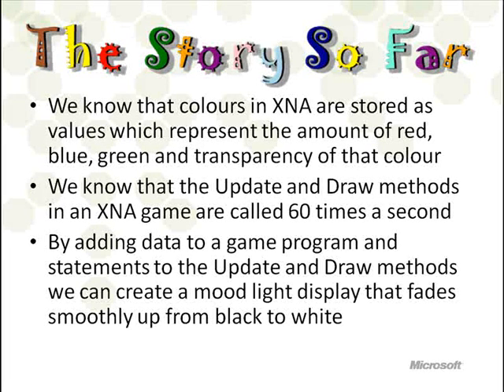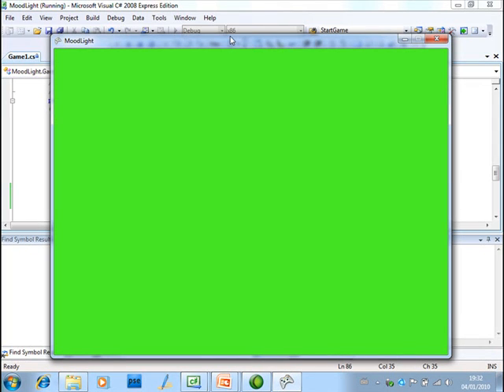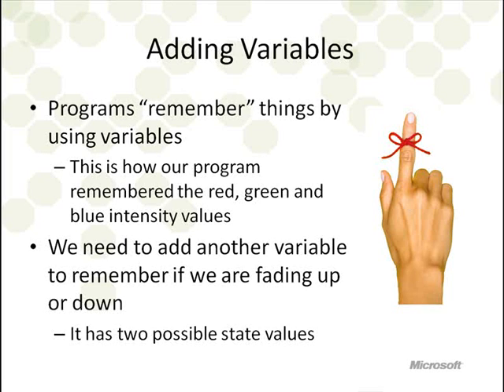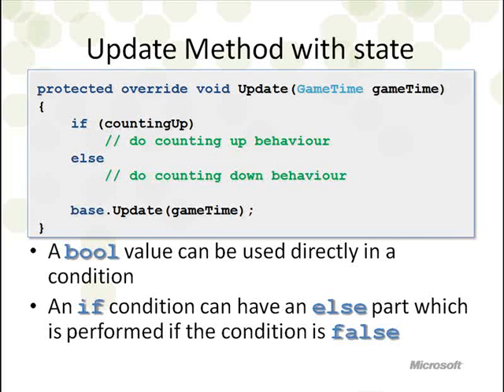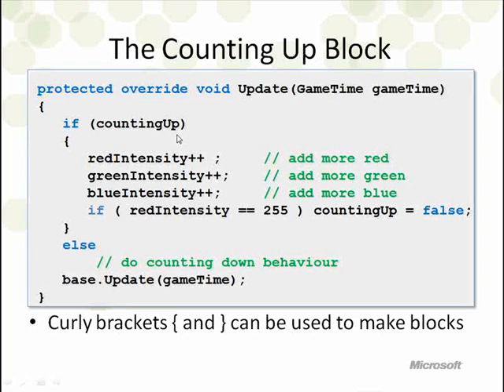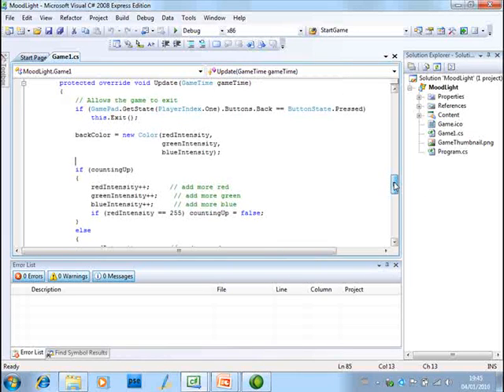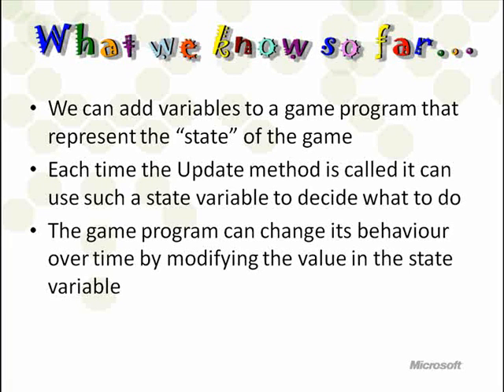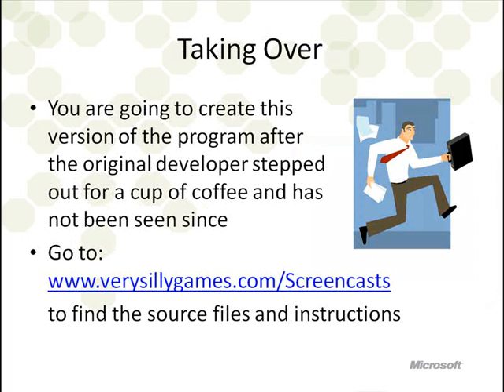Old School XNA Session 07 Making a Working MoodLight